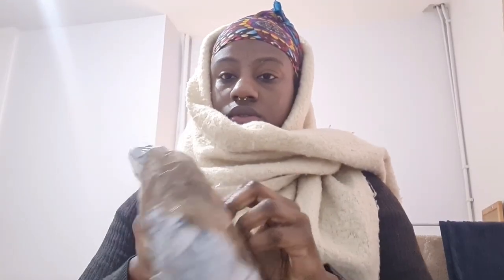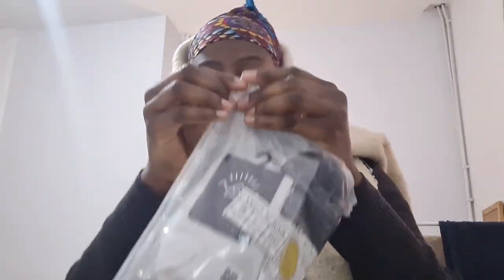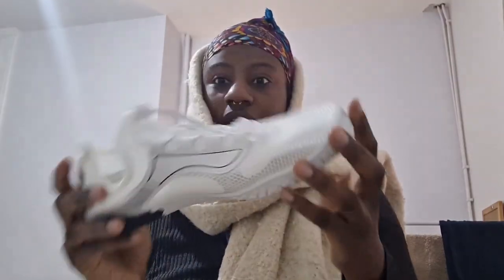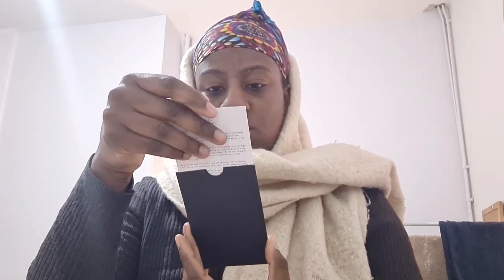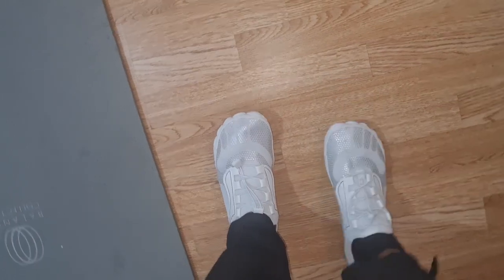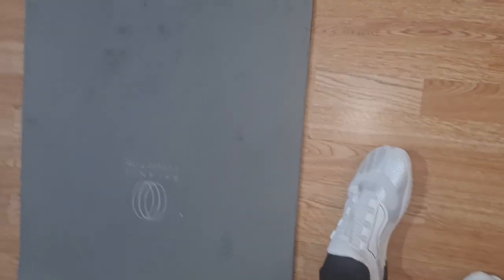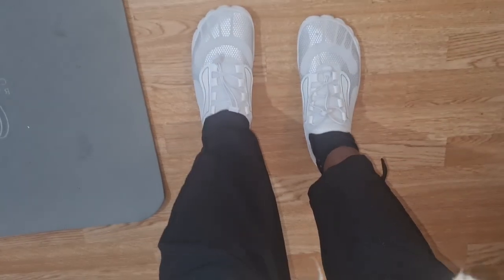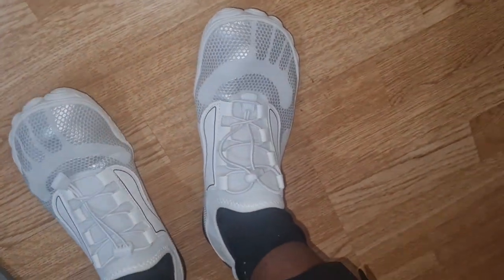54. opening a Vinted parcel | trying Tails.com for Baba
I'm so happy about my vinted order. First I have heard of the brand but I'll definitely keep you updated.

also going to try out tails.com for Baba. I will keep you updated.